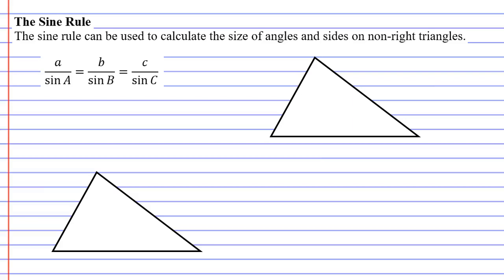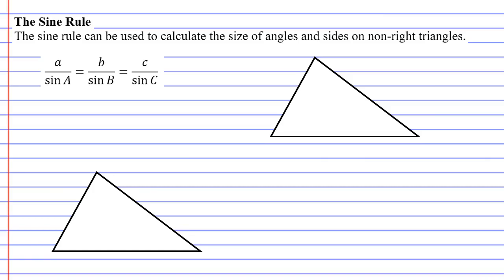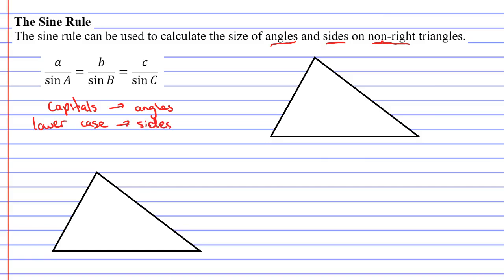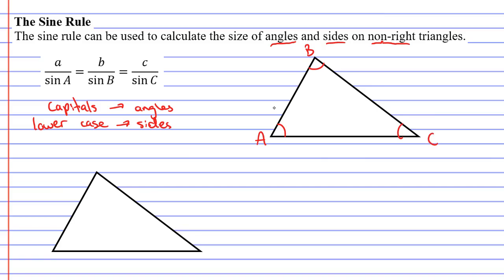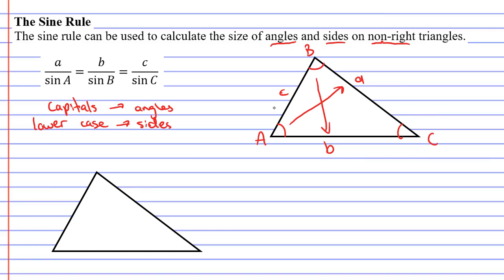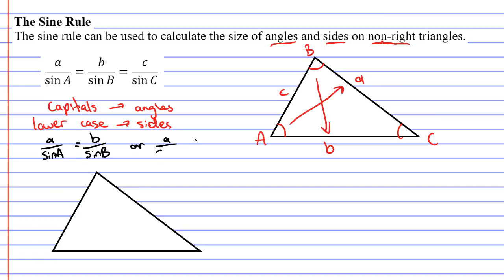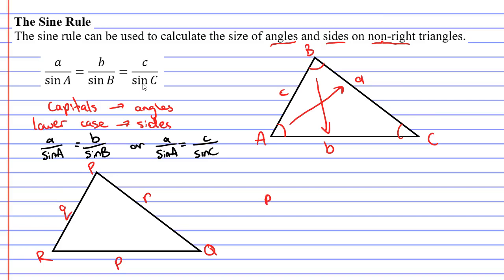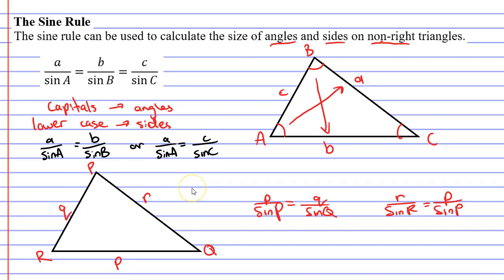7G The Sine Rule Part 1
Explains what the sine rule is and how to label a triangle before using it.